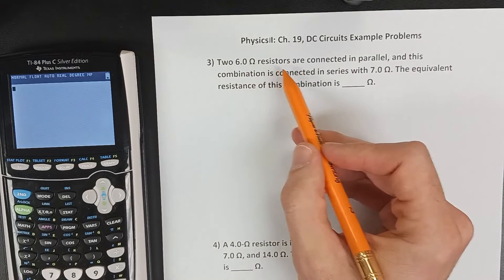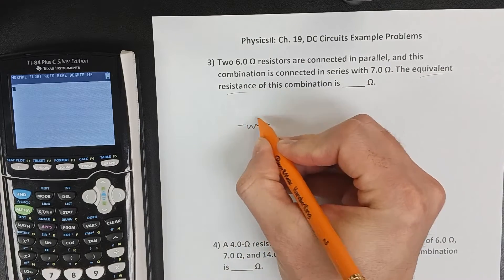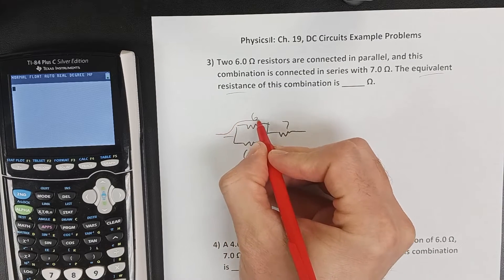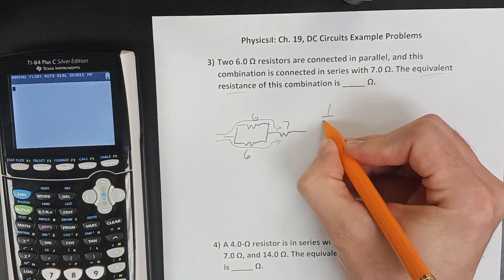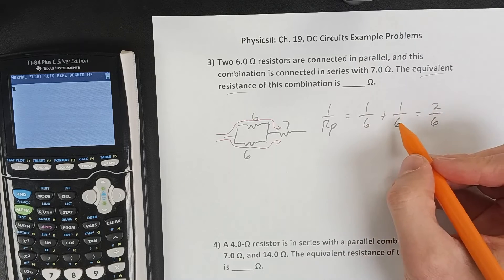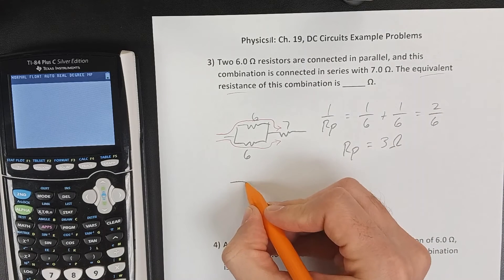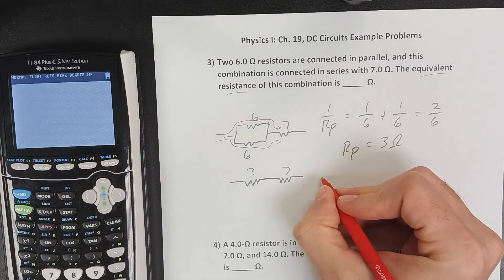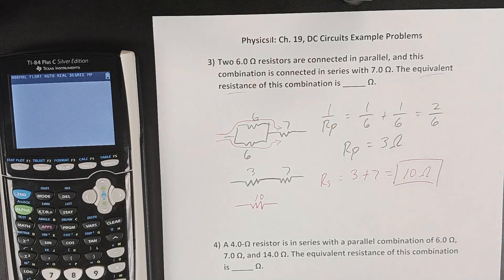Physics II: Ch 19, DC Circuits Example 3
Solving the following problem:

Two 6.0 Ω resistors are connected in parallel, and this combination is connected in series with 7.0 Ω. The equivalent resistance of this combination is _____ Ω.